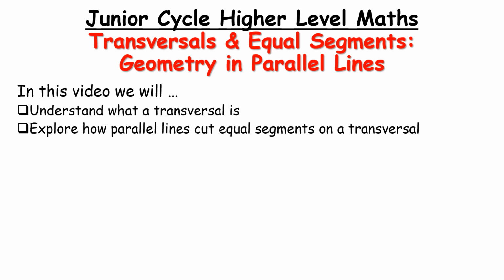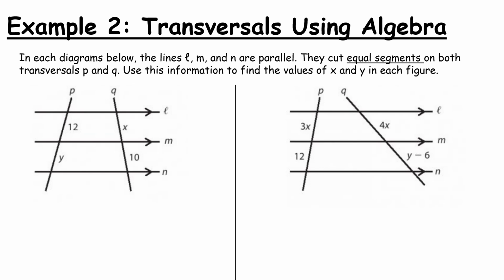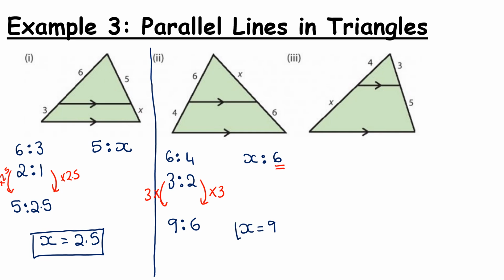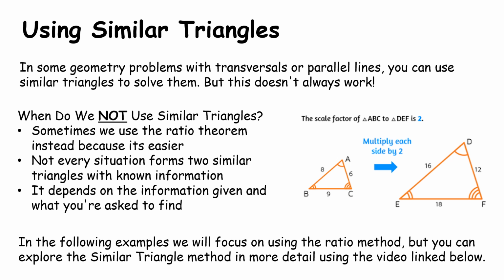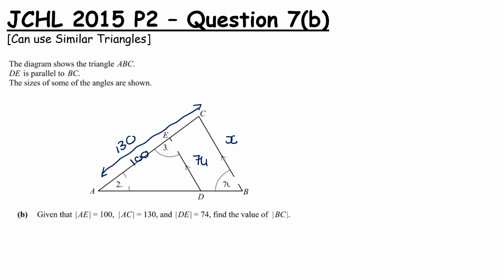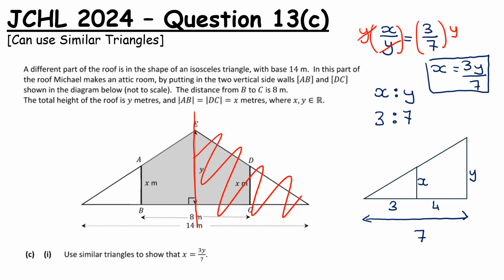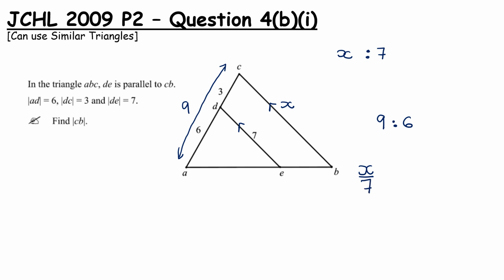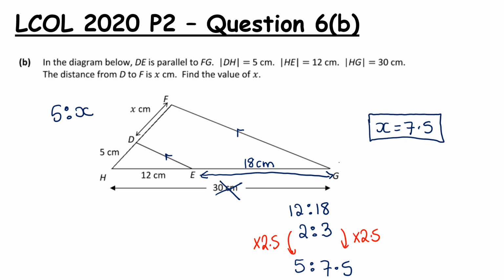JCHL | Geometry | Transversals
Transversals & Equal Segments | JCHL Geometry 🔺✏️📏

In this video, we dive into some cool geometry rules involving transversals and parallel lines! 💡 Perfect for Junior Cycle Higher Level Maths students 📚

Here’s what we’ll cover:
👉 What a transversal is
👉 How parallel lines cut equal segments 🟰
👉 A neat theorem about equal distances on any transversal 🔁
👉 What happens when a line is drawn parallel to a triangle side 🔺
👉 Using ratios and similar triangles to solve problems 🔣

We’ll also look at real past exam questions from: 📝 JCHL 2015, 2024, 2014 Sample, 2009
📝 LCOL 2024 & 2020

💥 Great for revision, problem-solving, and boosting your geometry confidence! 💪